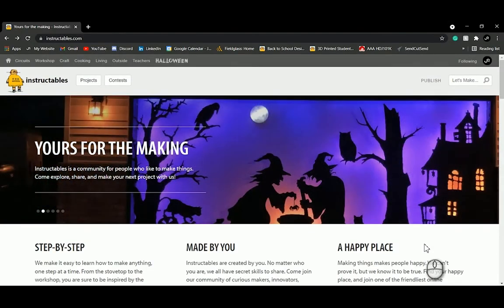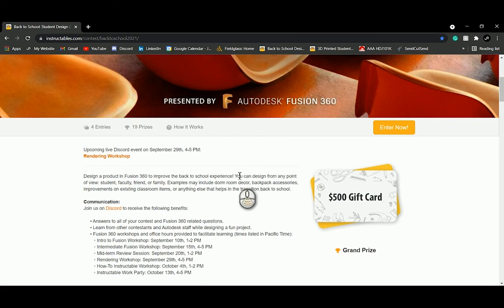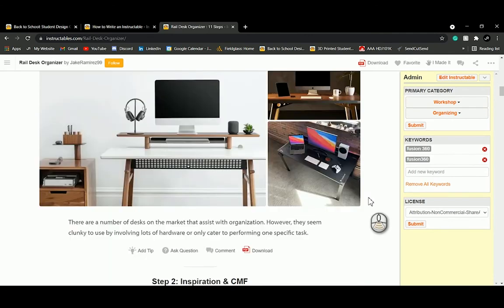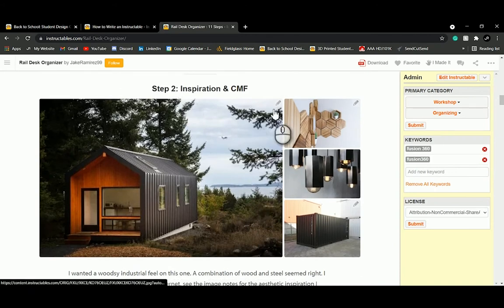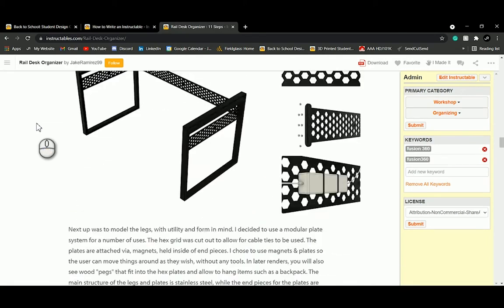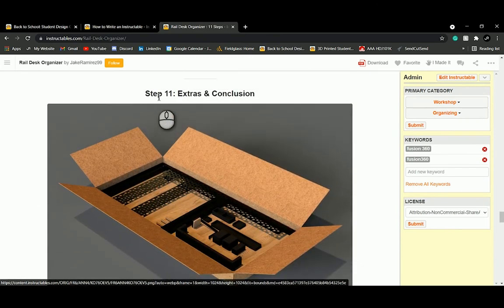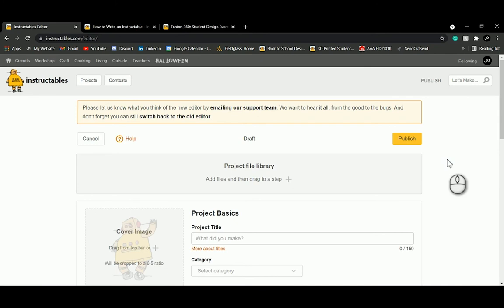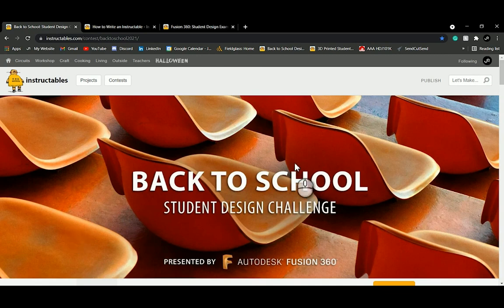How to Instructables Workshop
Workshop on how to create an Instructables by Fusion Ambassador Jake! Use this video and his advise on how to create the best Instructables so you can win Fusion 360 Instructables Competitions.

Here are some links to help you with your Fusion 360 models, renders, and Instructables:

Join the Back to School Fusion 360 Design competition for a chance to win up to $500 gift card!

Our Linktree for all the resources and help for Fusion 360

Need help with Fusion? Ask an ambassador on our Discord!